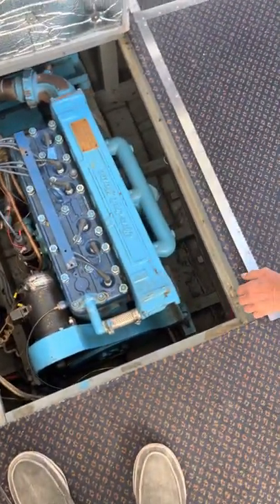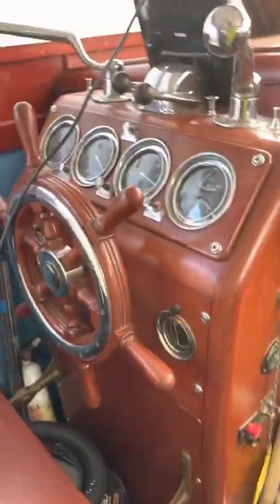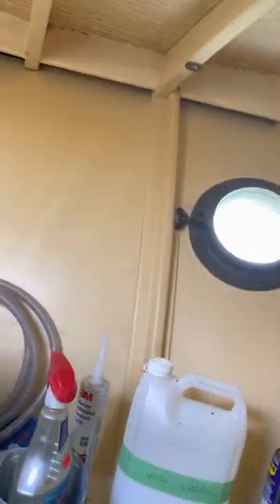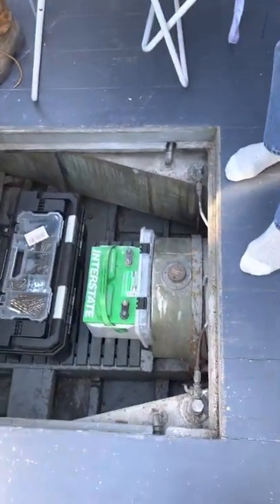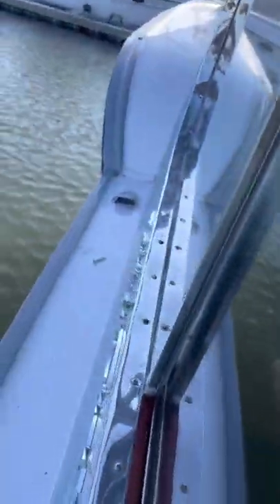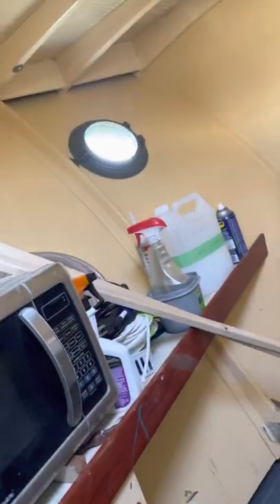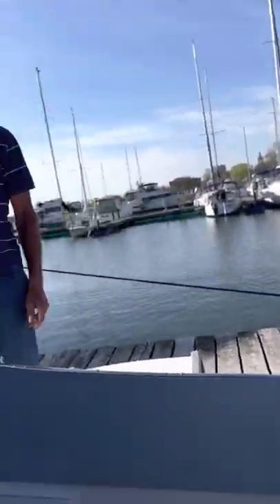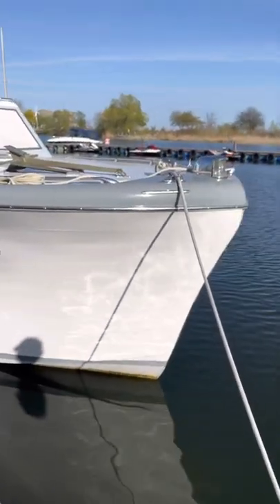1951 Chris Craft - Original & MINT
This 1951 Chris Craft Deluxe Cabin Cruiser might be the finest example you will ever see.  It is Mint on Mint from top to bottom with under 100 hours on the fresh Chrysler straight 6's ,, The owner is looking to move up into the 40+ foot range in a Trawler style vessel.  I am offering FREE brokerage on this vessel.